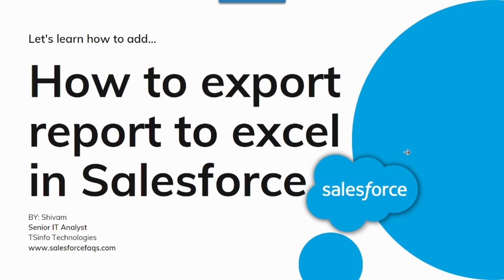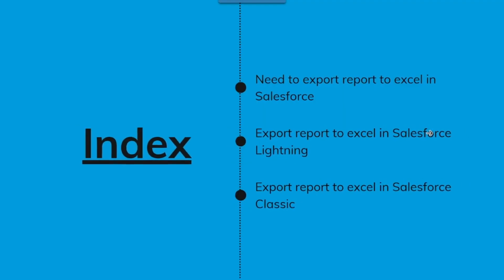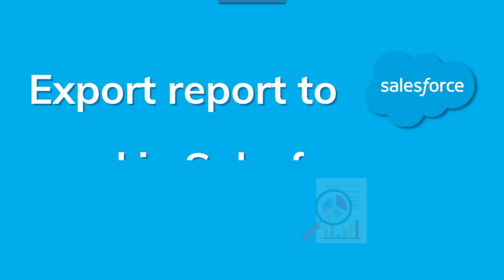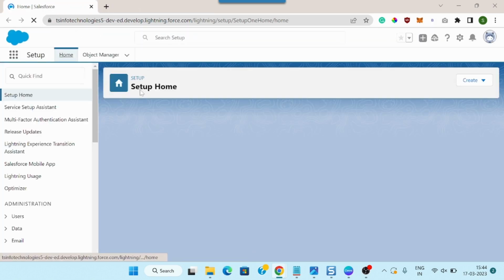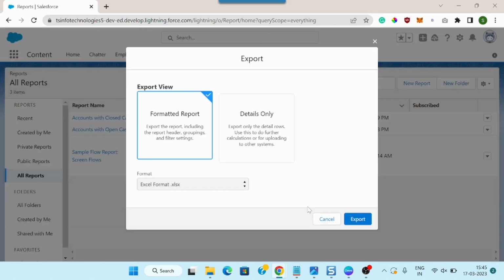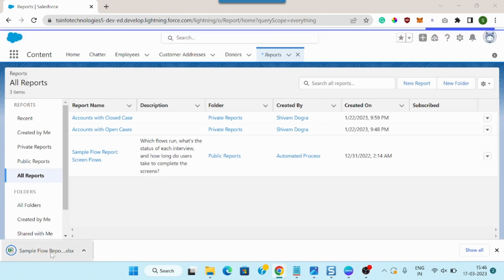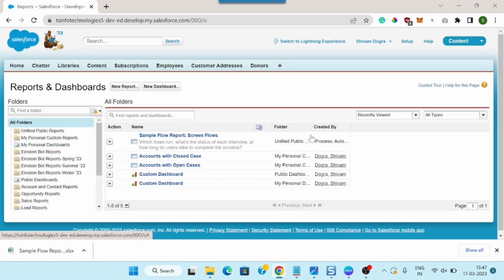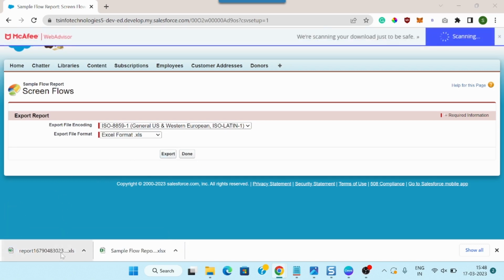Export Salesforce Reports to Excel – Quick & Simple Steps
In this Salesforce Video Tutorial, I will explain how to export reports to Excel in Salesforce. To Share the report with multiple users there is one common way that is using Excel.
I will explain the Need to export report to excel in Salesforce and also explain the:
1. Export report to excel in Salesforce Lightning
2. Export report to excel in Salesforce Classic
with practical step-by-step implementation with examples.
Check out the complete tutorial on How to export report to excel in Salesforce